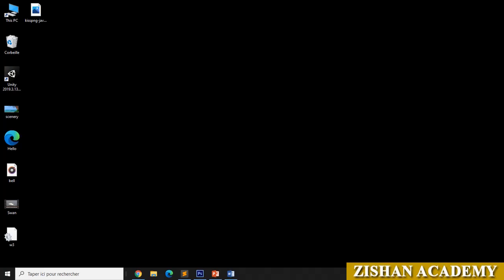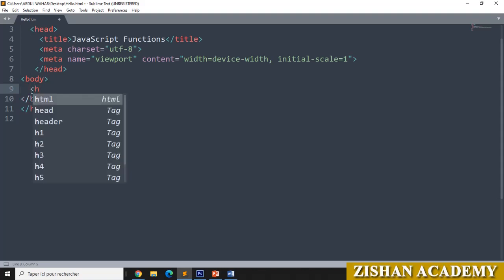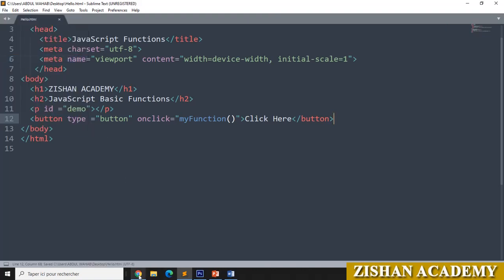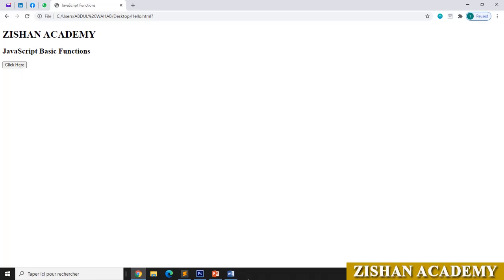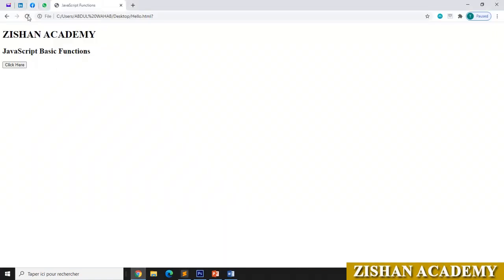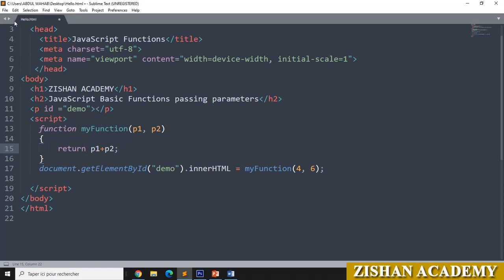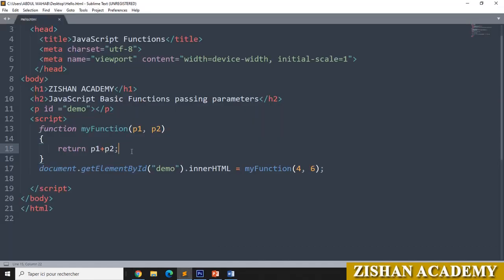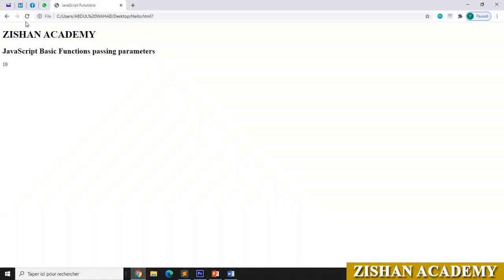JAVASCRIPT Beginners Tutorial – JAVASCRIPT – FUNCTIONS.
In this tutorial we are going to learn about Functions in JavaScript.

This video series will guide you to learn all basics in JavaScript, going through all key concepts. Using JavaScript you will be able to script your web pages, and I'll guide you to using JavaScript to make your websites.